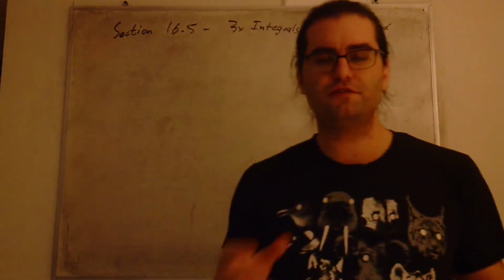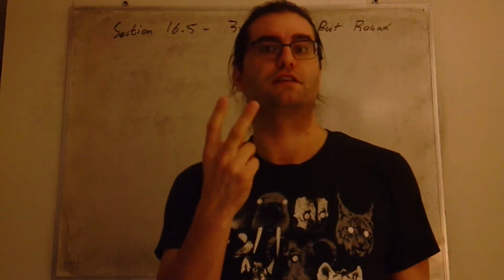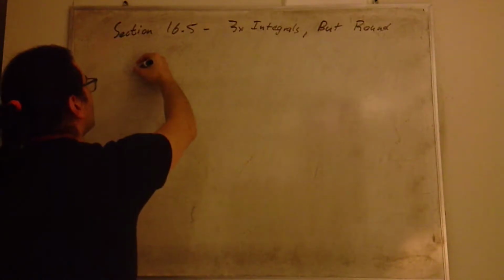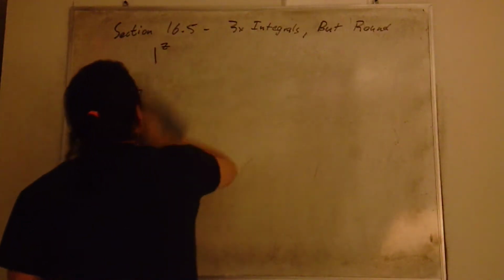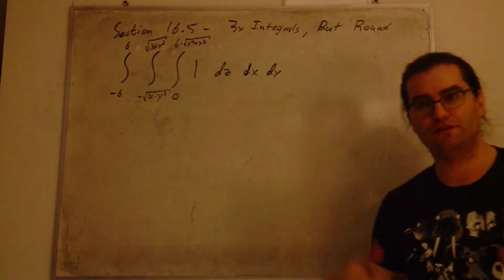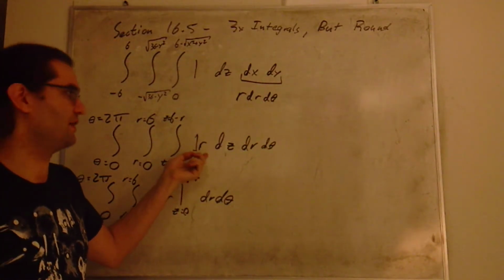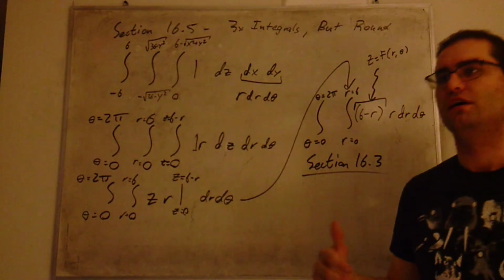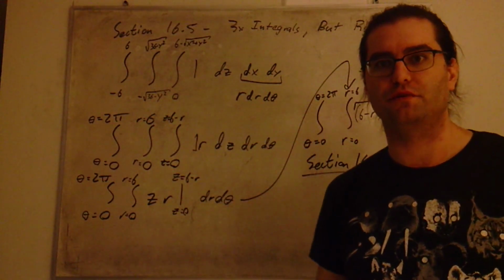Calc III - Section 16.5(1) Triple Integrals, but Round